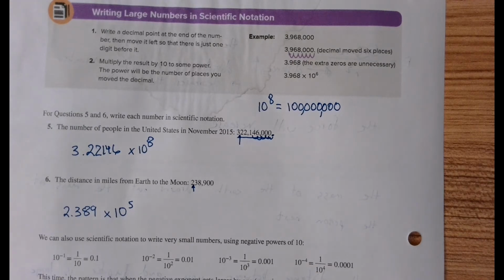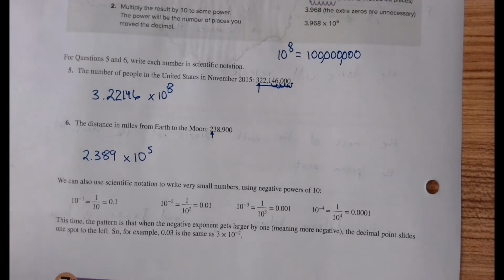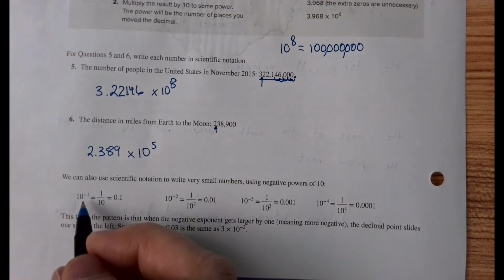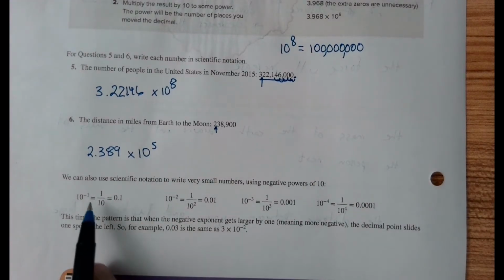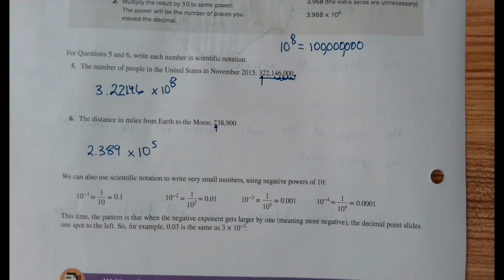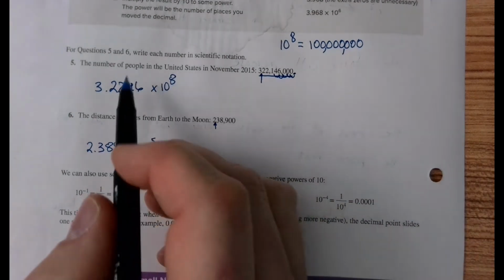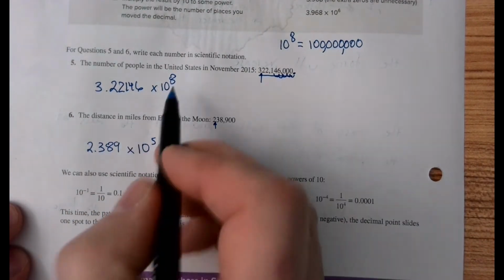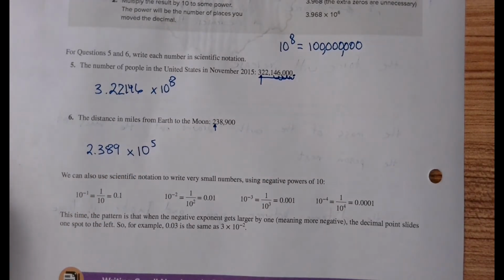1 7 (B)